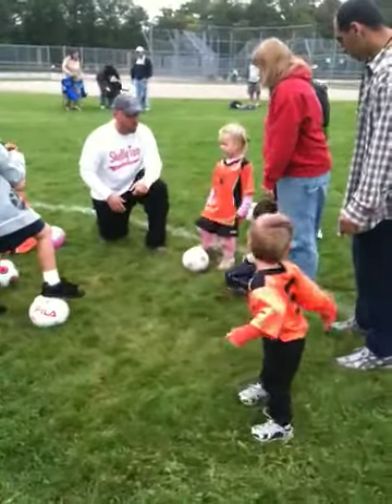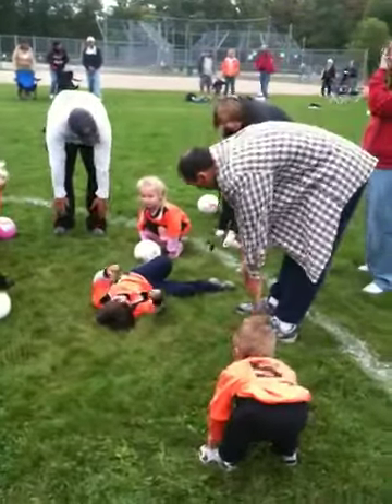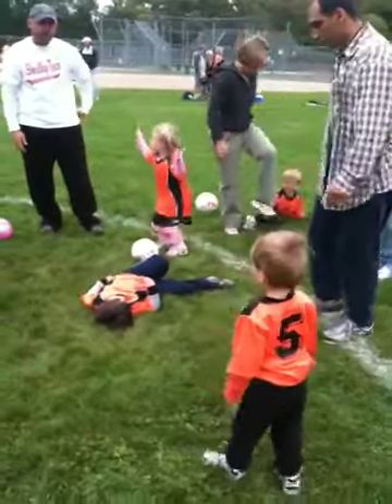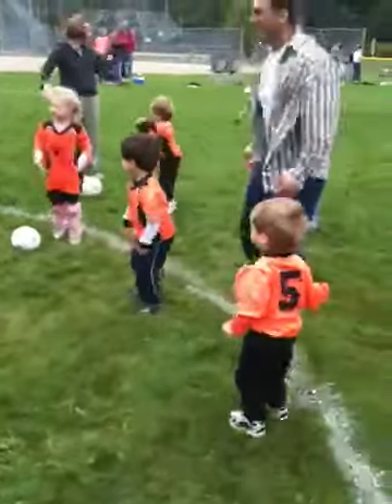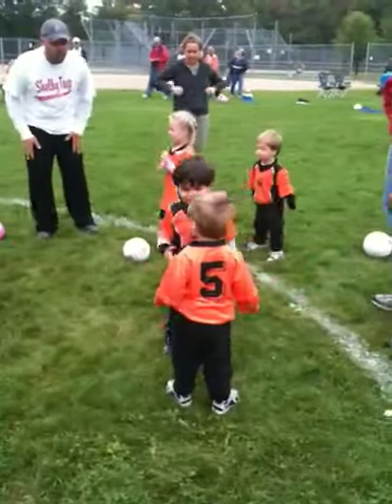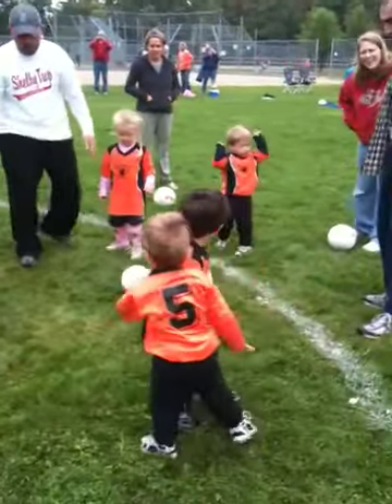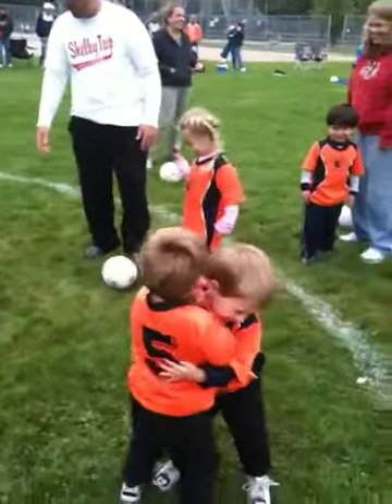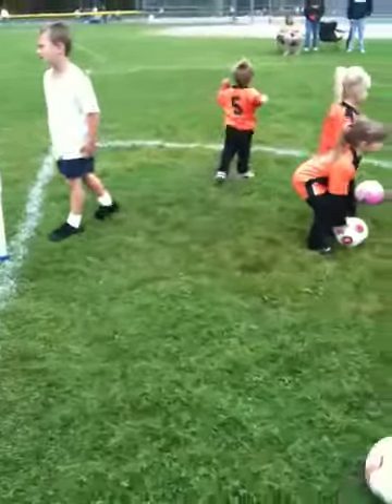little pumpkin warm ups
it gets ugly in the end